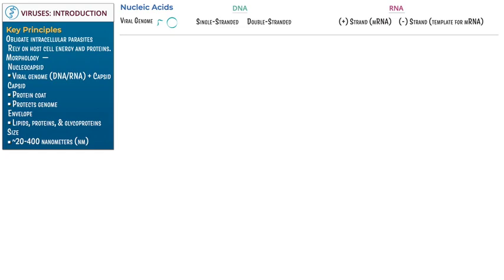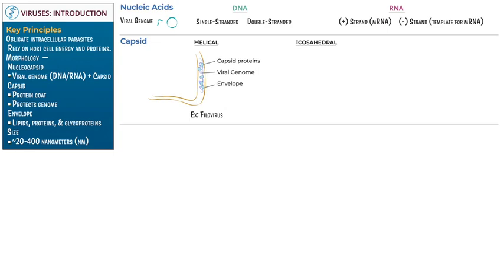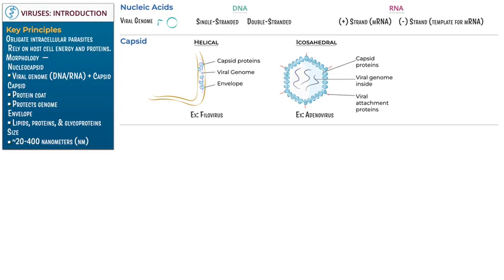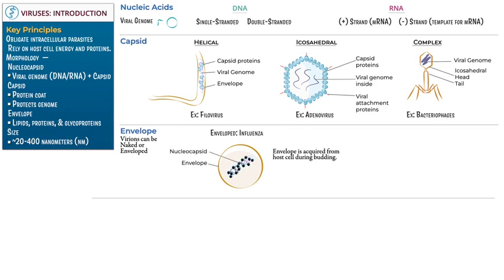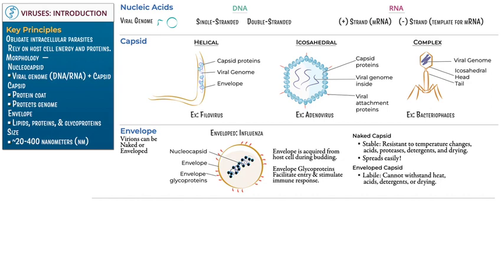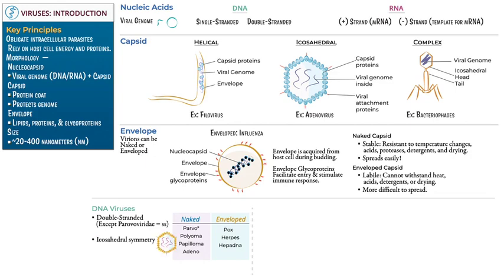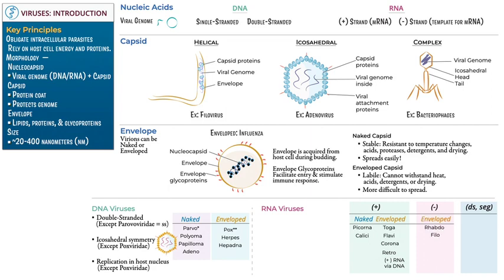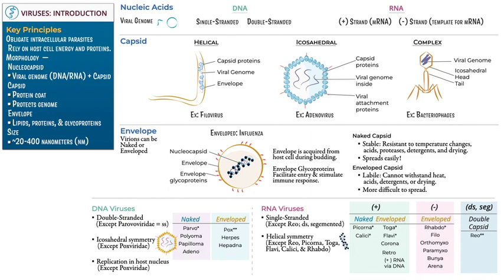Introduction to Viruses by Ditki, Medical & Biological Sciences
You'll learn about key features of viruses and how they cause infection in this efficient, step-wise tutorial!

Get 1000s of tutorials, quiz questions, engaging assessments, and more at Ditki.com